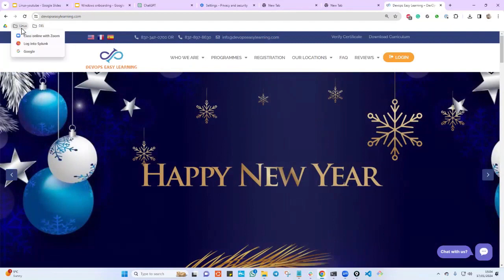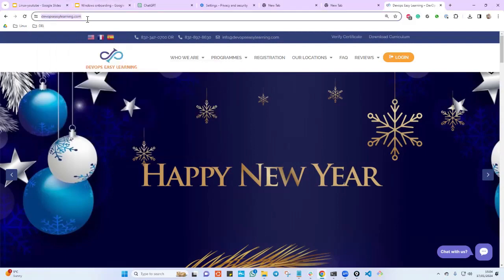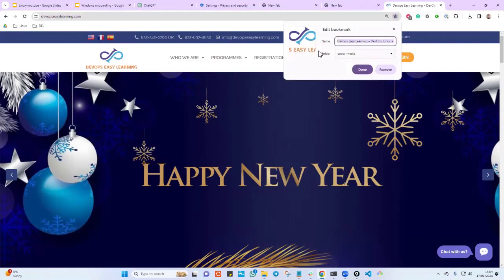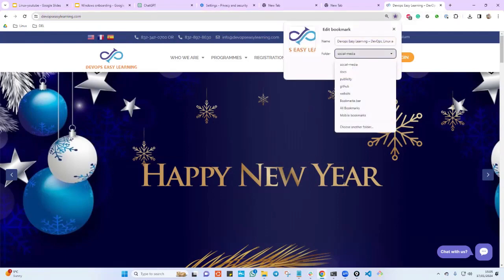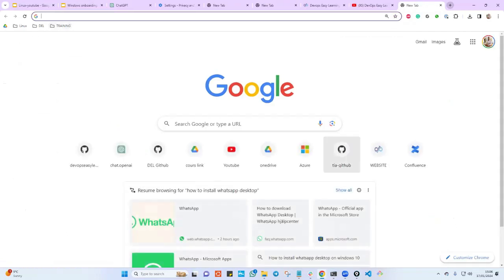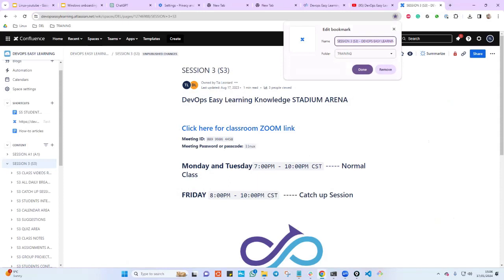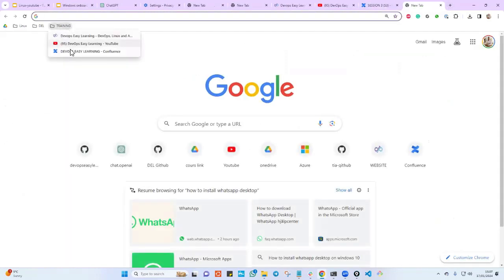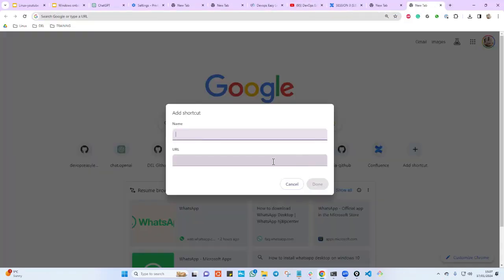How to Bookmark On Google Chrome?